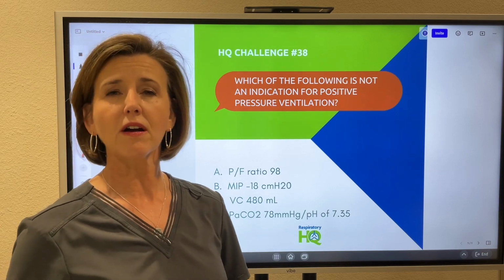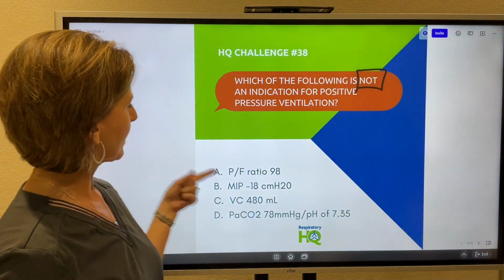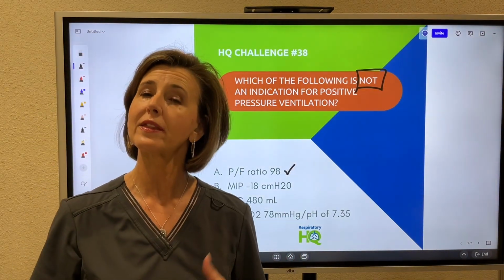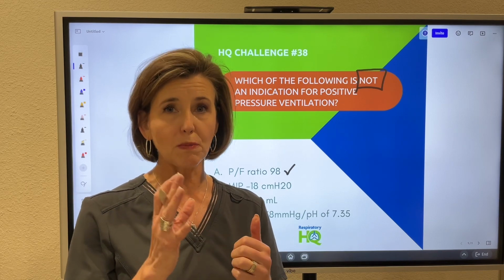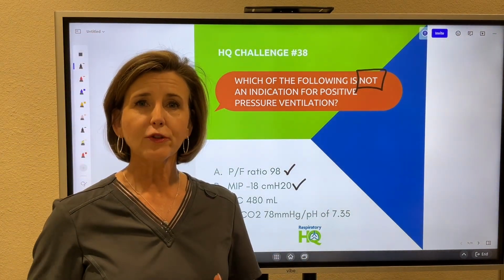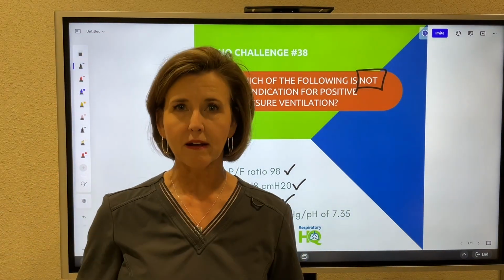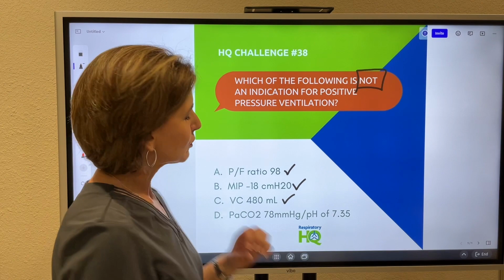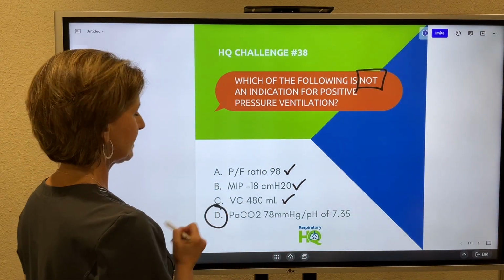HQ Challenge #38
The video discusses indications for positive pressure ventilation.